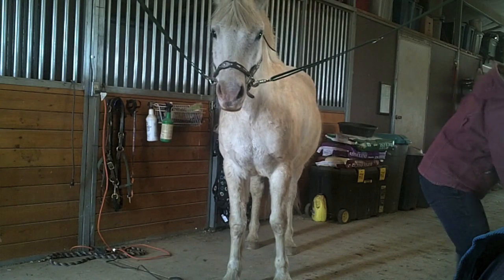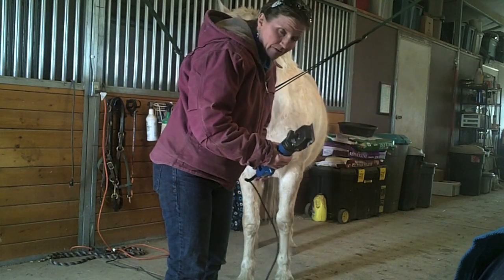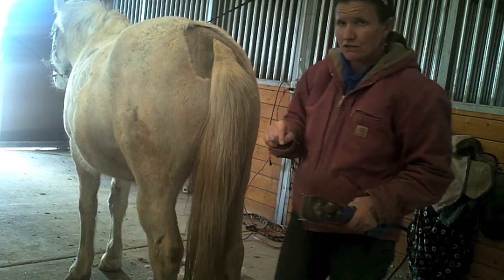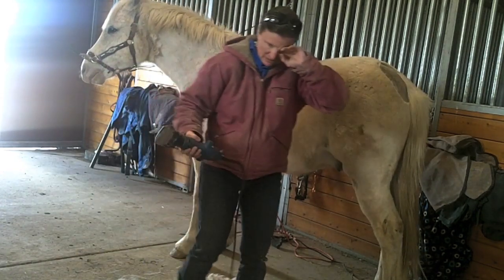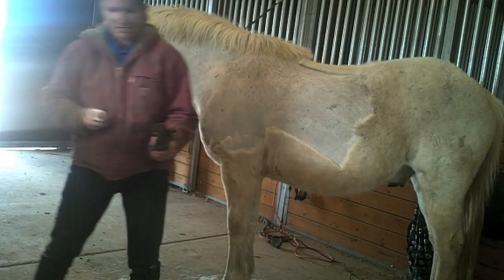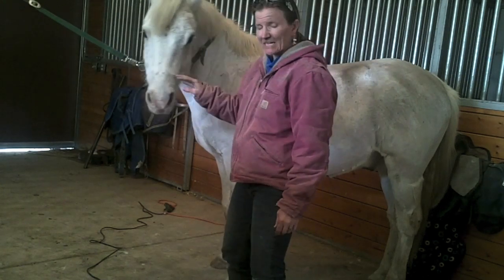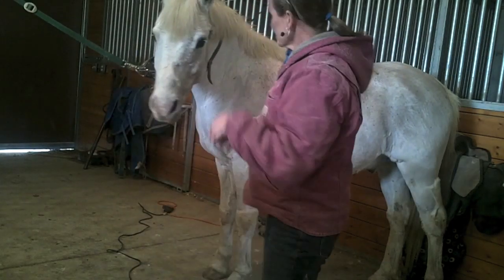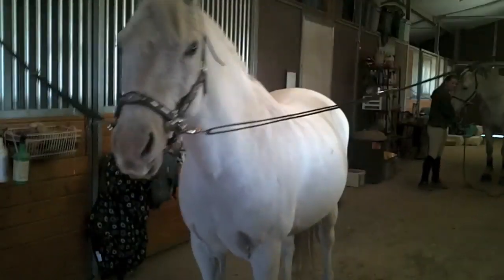How to Body Clip a Horse